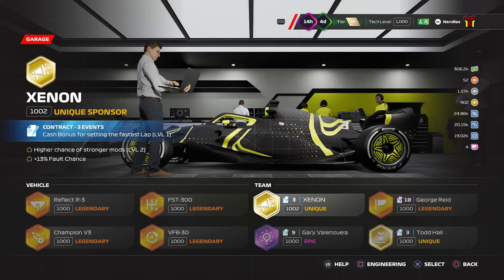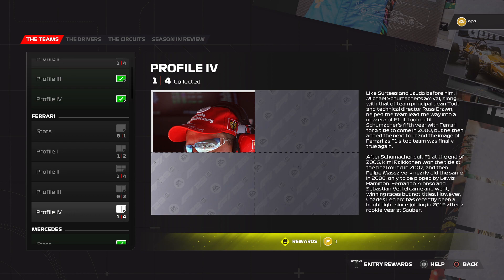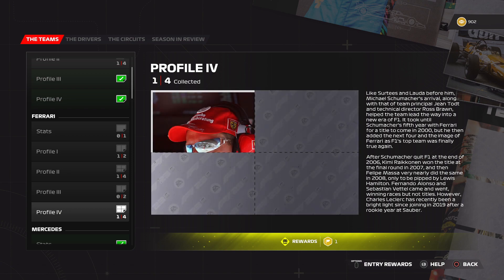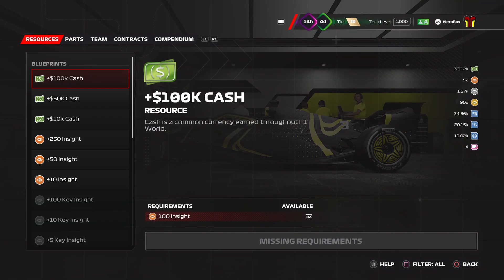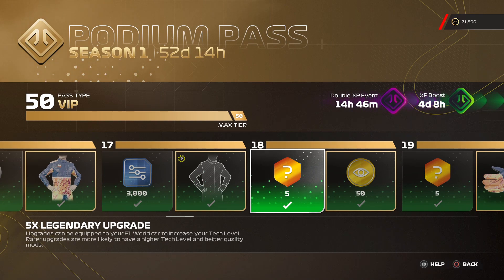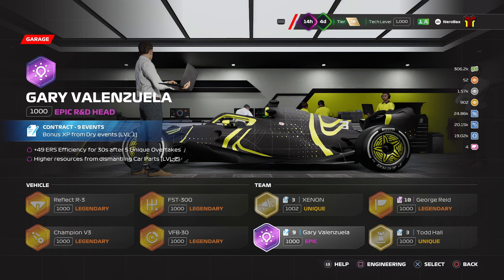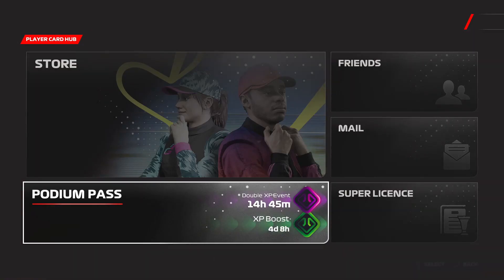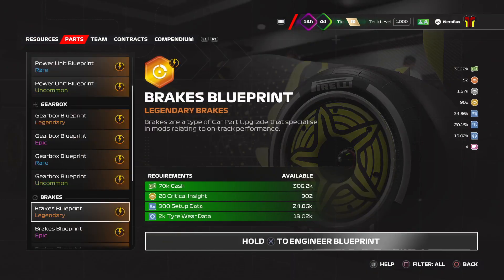F1 23 World - Guide to Efficiently Reaching 1000 Tech Level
In this video we will be going trough what I believe to be the most efficient way to level your F1 World car. Keep in mind that you will probably quickly outpace the AI so keep some lower tech level parts to keep racing interesting.

For those of you looking forward to my F1 Manager content it is still going to be a priority for me with the next video out soon. I've just been enjoying F1 23 for the last few days as it has scratched a racing itch for me.